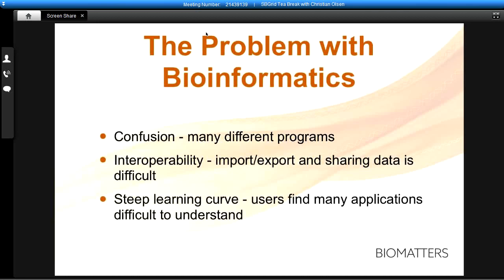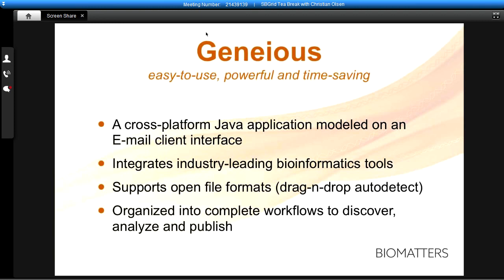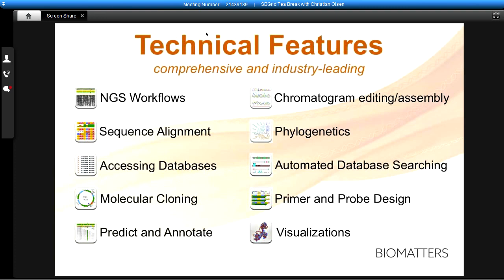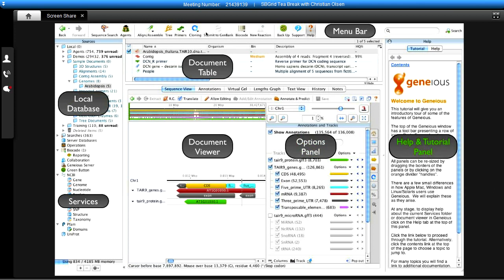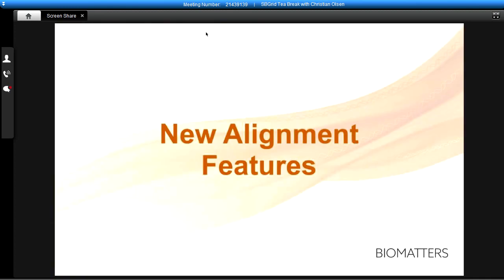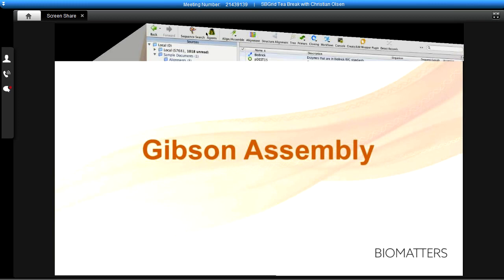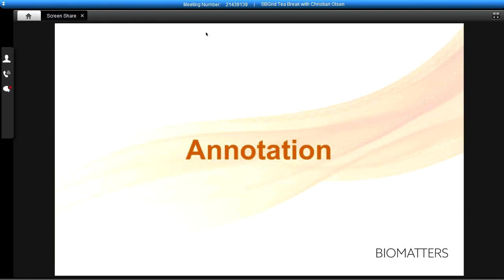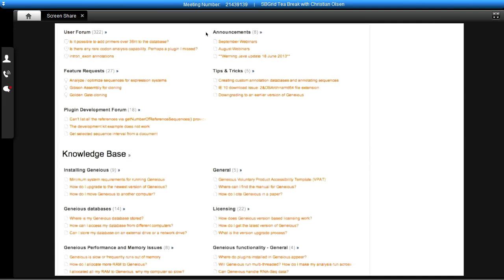Molecular Biology with Geneious R7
Topic: Geneious R7: A bioinformatics platform for biologists
Presenter: Christian Olsen, Field Application Scientist, Biomatters, Inc.